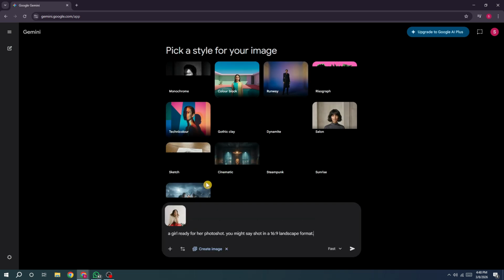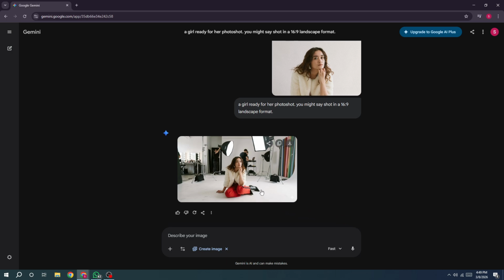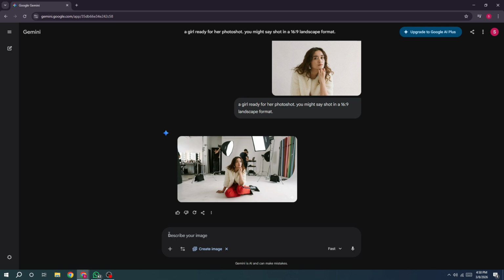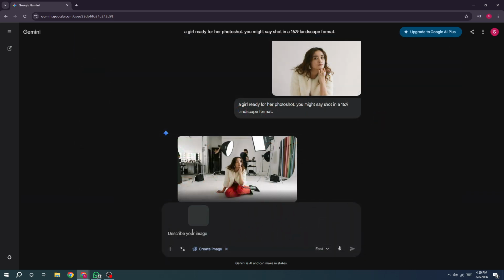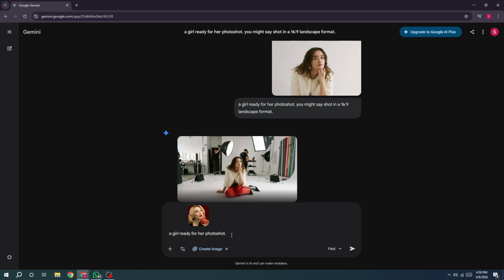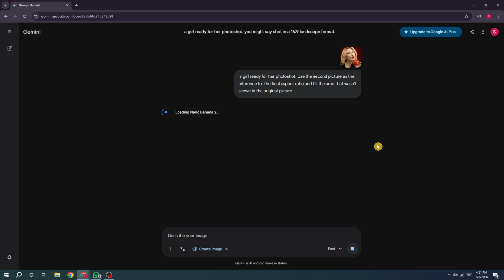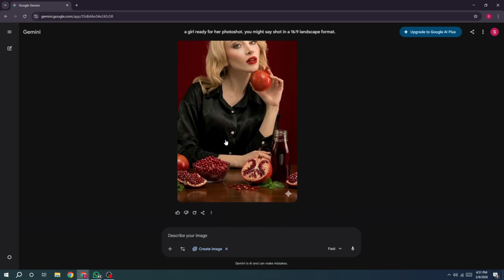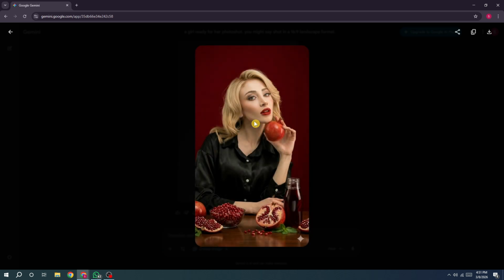Stop Gemini From Stretching Your Photos 🛑 Fix AI Image Aspect Ratio Problems Fast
Is Gemini stretching your photos or generating images with the wrong proportions? In this video, I show you how to stop Gemini from stretching your photos and fix common AI image aspect ratio problems so your images come out perfectly sized.

🔶 What You’ll Learn in This Gemini AI Guide:
🔶 Why Gemini sometimes stretches generated images
🔶 How to fix incorrect image aspect ratios quickly
🔶 Prompt tricks to control image dimensions
🔶 Tips to prevent distorted or stretched photos
🔶 How to generate properly formatted AI images

🟢 Why Watch This Gemini AI Tutorial?
🟢 Solve common AI image stretching problems
🟢 Improve your Gemini image generation results
🟢 Learn simple prompt adjustments for better outputs
🟢 Perfect for creators using Gemini for AI images

🔶 Gemini users generating AI images
🔶 Content creators using AI image tools
🔶 Beginners learning prompt optimization
🔶 Anyone experiencing stretched or distorted AI photos

🟢 Found This Gemini AI Guide Helpful?
🟢 COMMENT if you want more Gemini AI tips

⭐ Highlighted Topics:
• Gemini AI Image Fix
• Stop Gemini Stretching Images
• AI Image Aspect Ratio Fix
• Gemini Prompt Tips
• AI Image Generation Guide